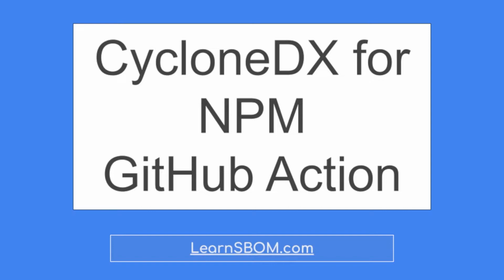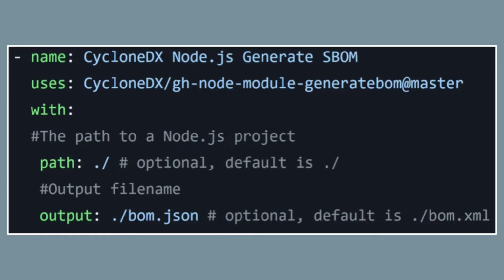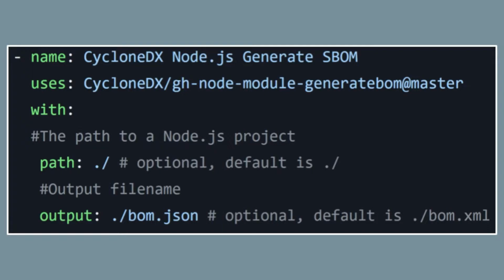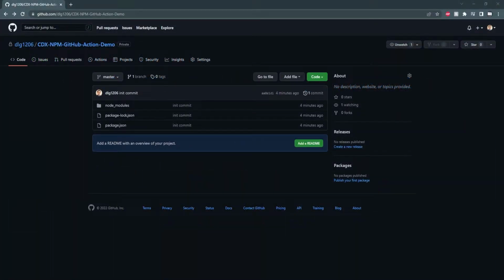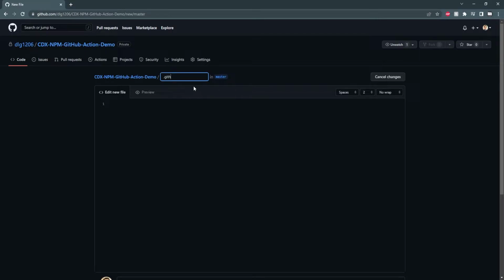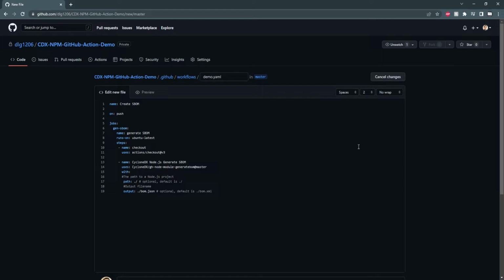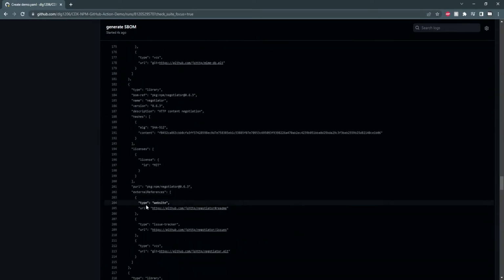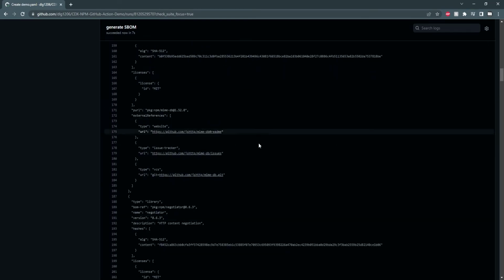Tool Review: CycloneDX for NPM GitHub Action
Summary
CycloneDX for NPM GitHub Action is a GitHub Action using CycloneDX for NPM. In this video, we will demonstrate how to incorporate this tool into your GitHub Workflows.

Chapters
0:00 Intro
0:28 Action Overview
1:11 Adding Action to GitHub Repo
1:54 Example Action Using CDX for NPM
2:34 Viewing the Action Running
3:00 Action Output
3:31 Final Thoughts
3:52 Thank You for Watching!